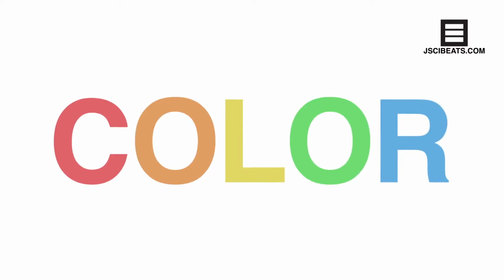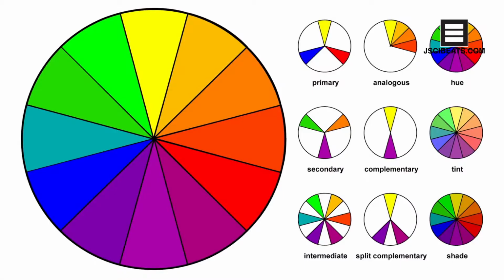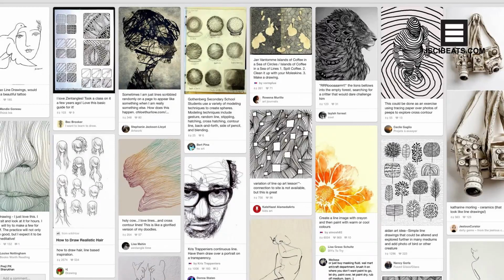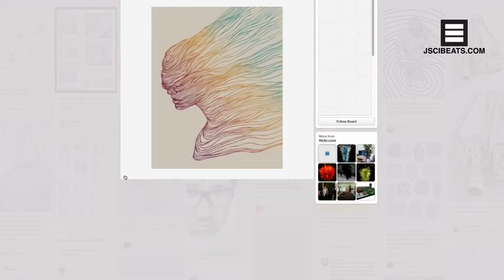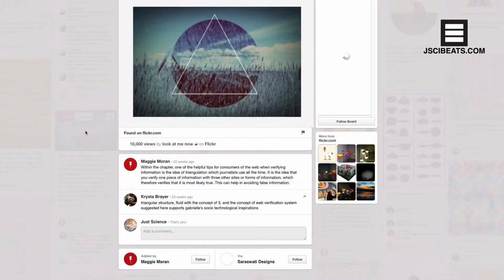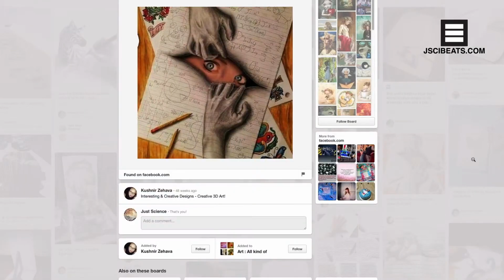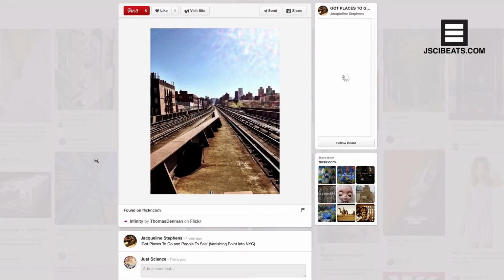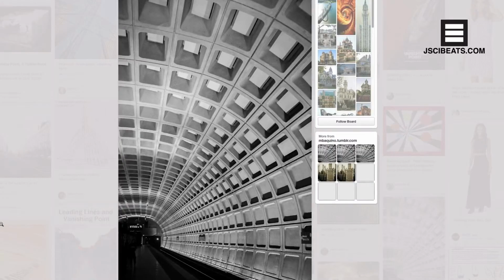DESIGN THEORY: Elements of Art - J.Sci - Xtra2Rest, Ep.#27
- Learn about the Fundamental Elements Of Art & Design in this episode of the "Xtra2Rest" Tutorial Series with Multimedia Artist, JustScience.